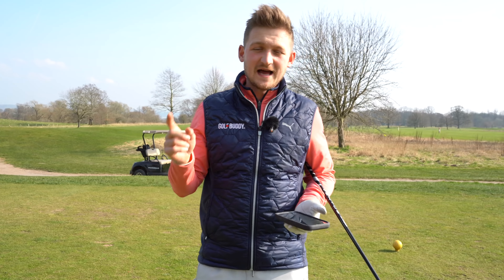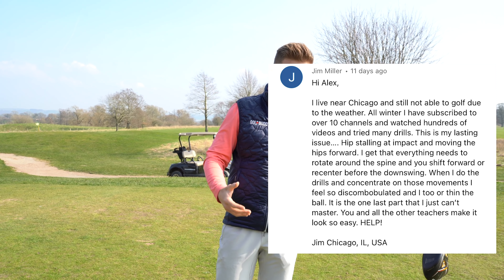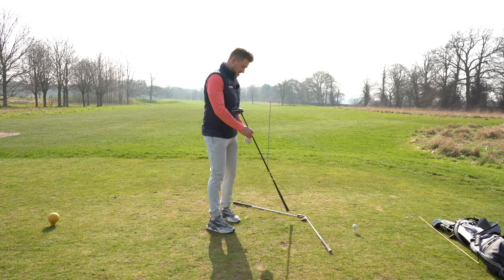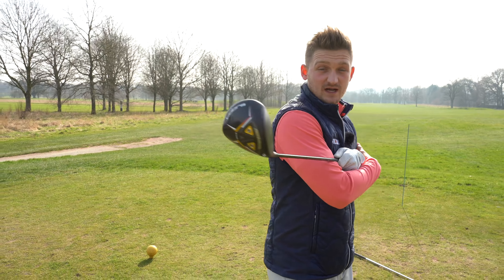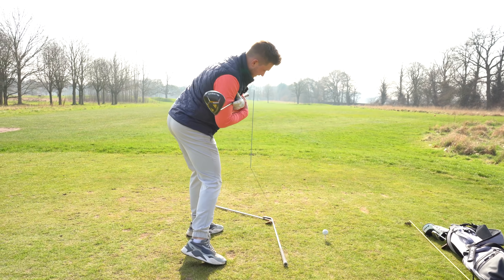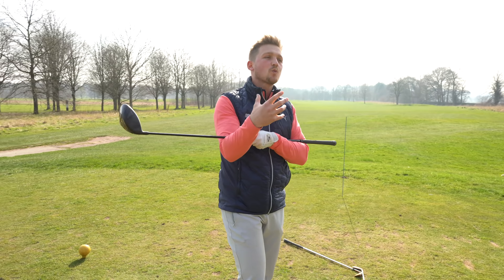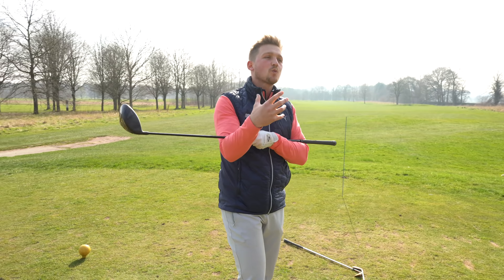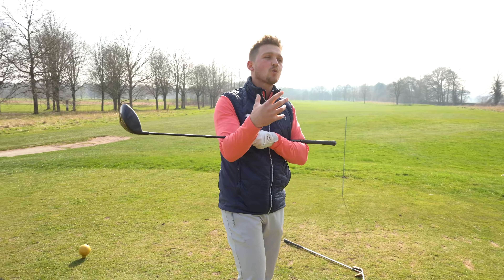INCREDIBLY EASY DRILL TO MASTER THE DOWNSWING IN GOLF!!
This is an incredible drill that will 100% make you master the downswing in golf. I use this so often with my clients and they always find huge improvements, so i thought i would show you! This is simple and easy to follow ,follow the stages of this drill and you will honestly master the downswing!

This drill is really easy to follow and I have broken this down into stages so you can easily understand it. Personally I have struggled with my backswing in the past, and I know that it is hard to get right sometimes so I thought I would show you this drill which is easy to follow, you can do this on the driving range and take it straight to the golf course.

As a result of this video you will make big steps towards improving driver speed, creating an easy golf swing because it is an easy golf tips. This golf lesson is simple, gain power, incredible distance, master the downswing with this drill to increase club head speed, gain accuracy...

Join my coaching platform and start improving with other golfers today!